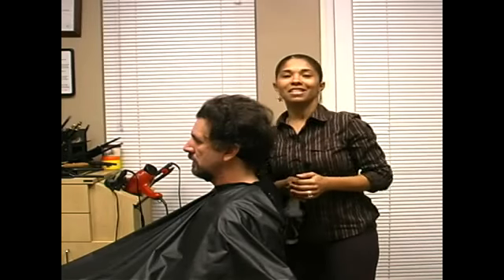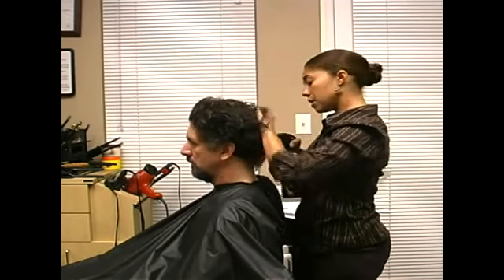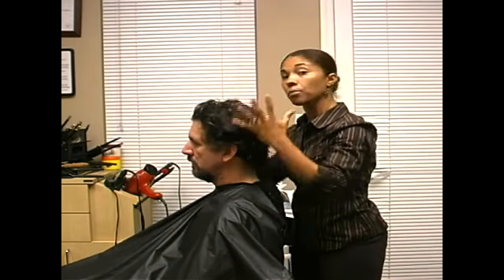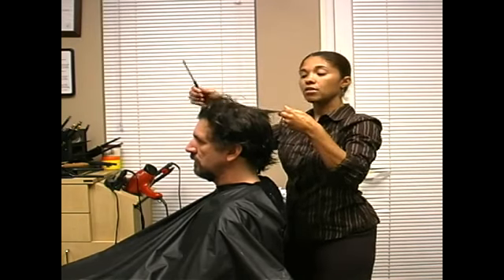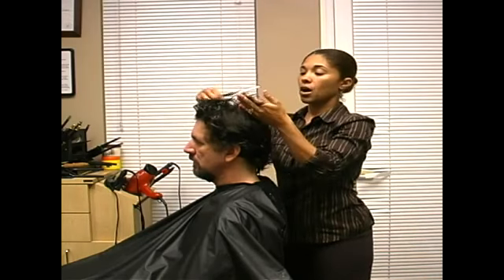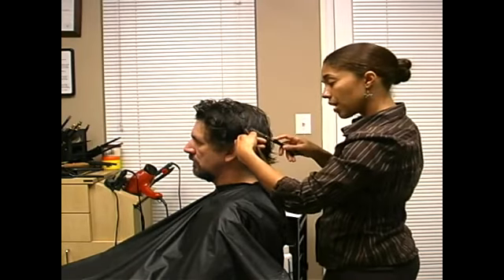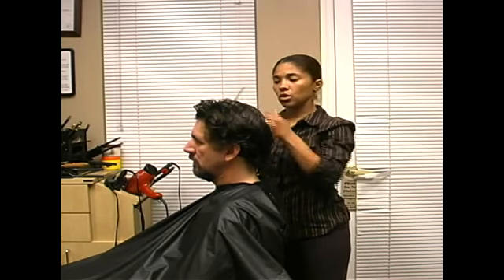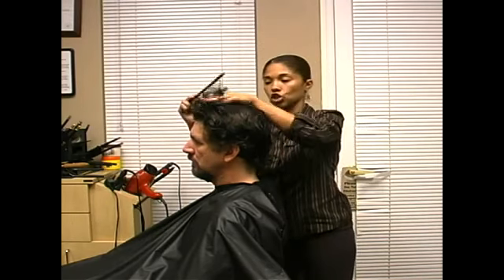Use a Razor for Texture: Short Hair Styles for Men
Use a Razor for Texture: Short Hair Styles for Men. Part of the series: How to Cut Short Hair on Men. Learn how to simply cut hair in this free lesson with tips and techniques, including short haircut styles and ideas for guys.